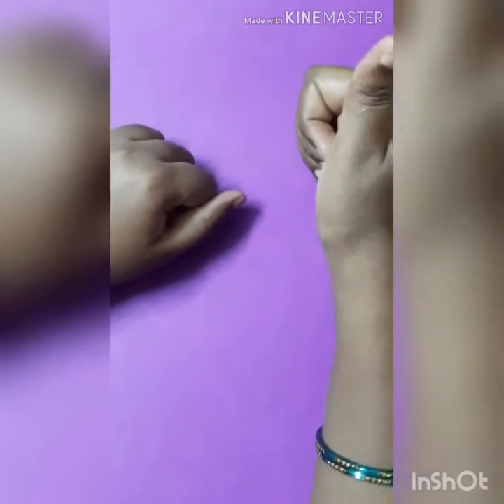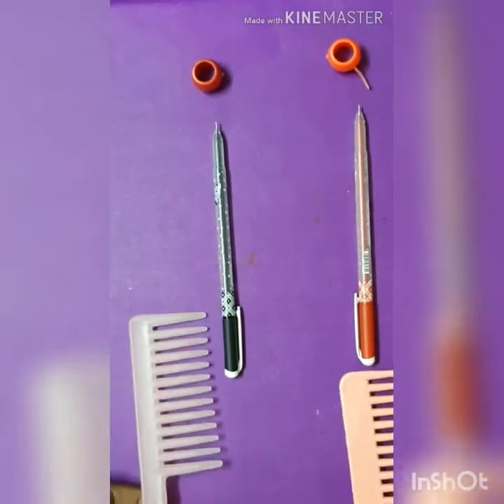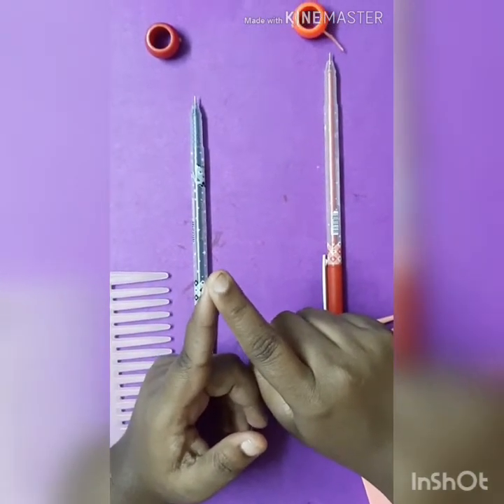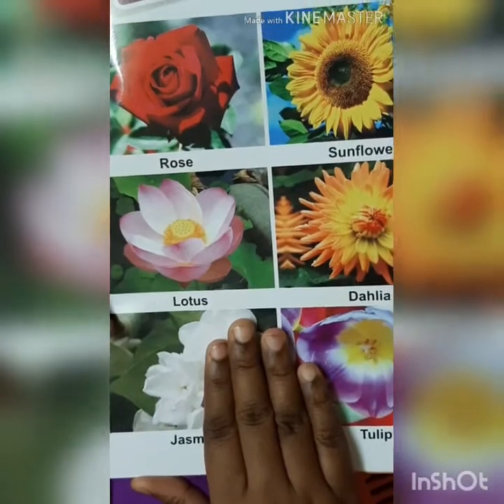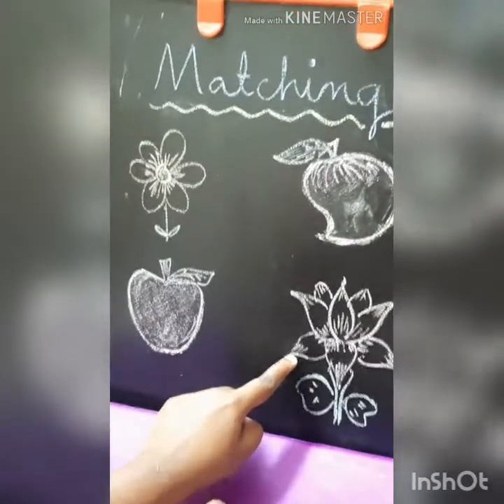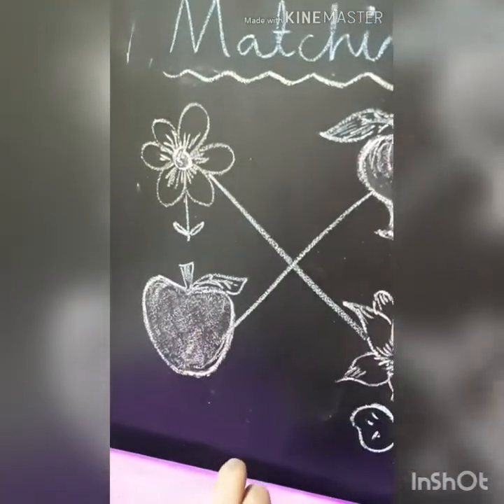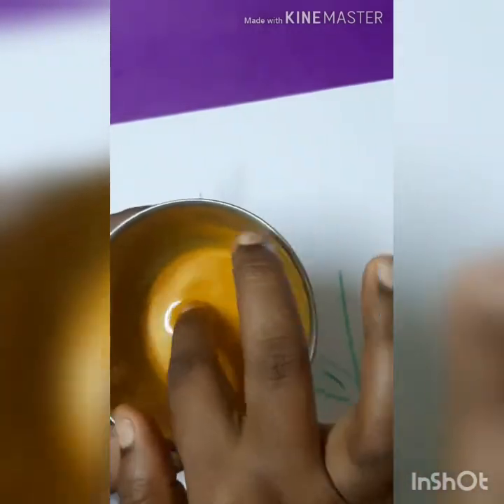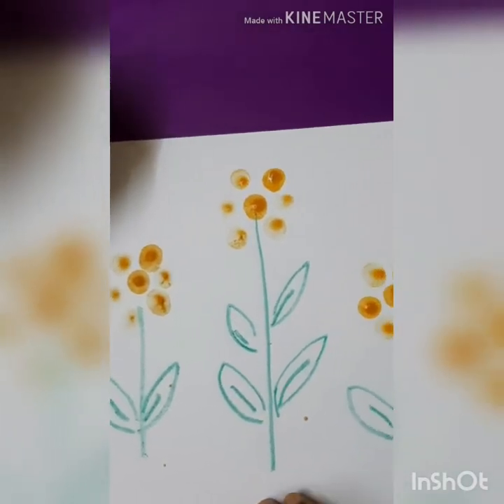CLASS LKG G.K PART 3 BY G. GEETHA MAM